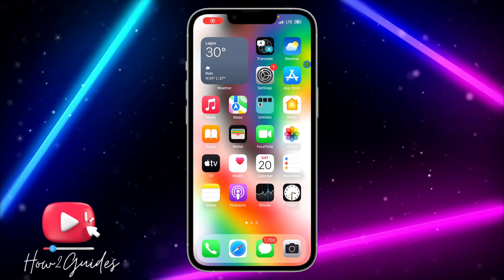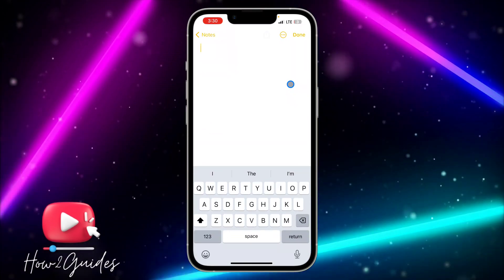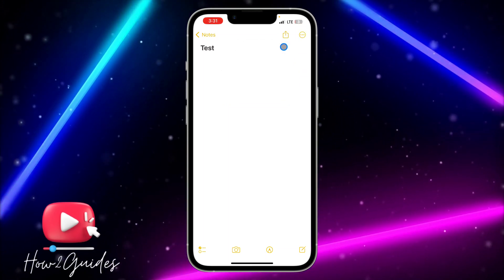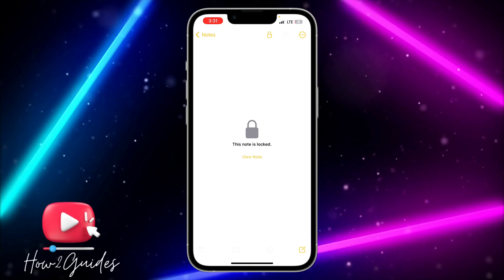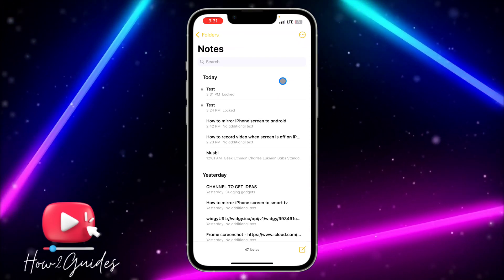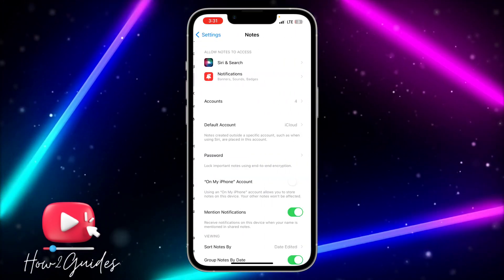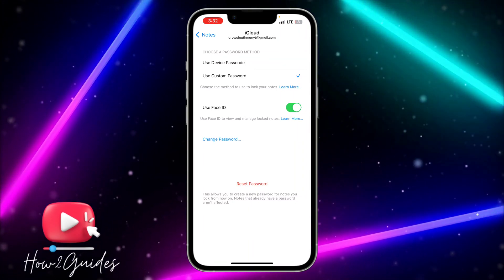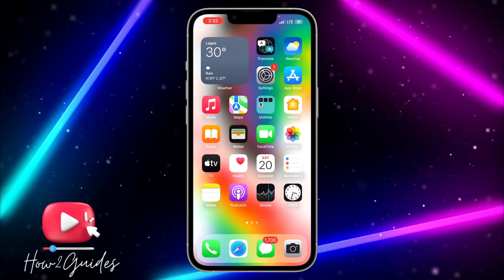How to Hide / Lock Note on iPhone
Need to keep your important notes hidden from prying eyes on your iPhone? Discover how to lock and hide your notes using the security features available. Watch this tutorial to add an extra level of privacy and security to your notes.